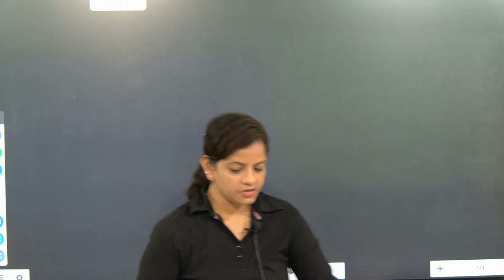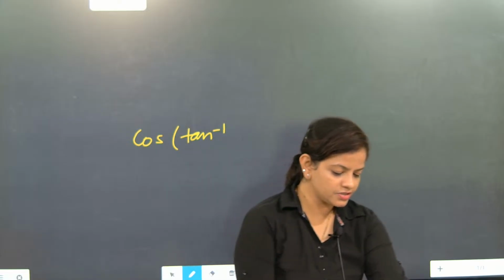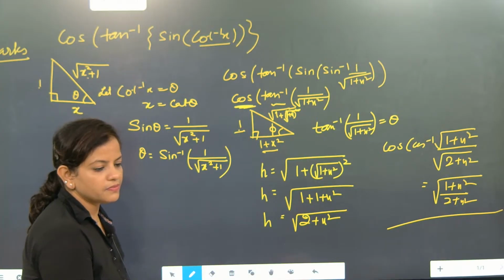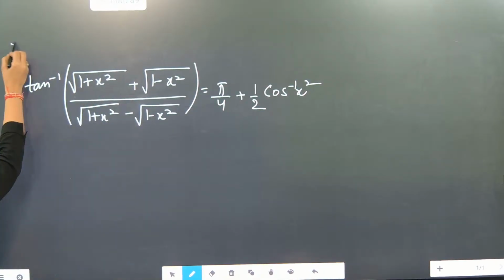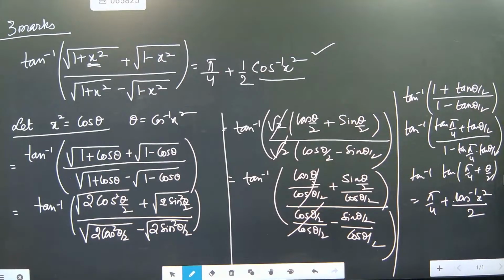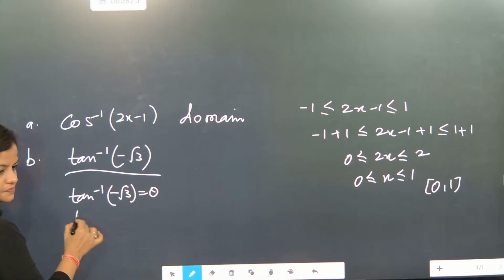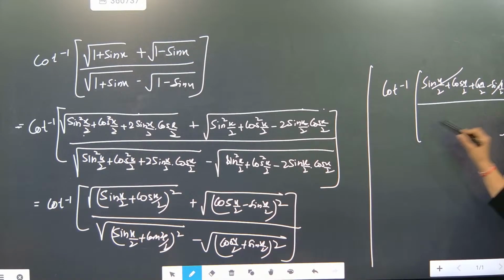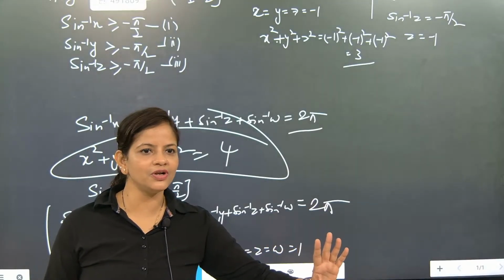inverse trigonometric function grade 12 maths